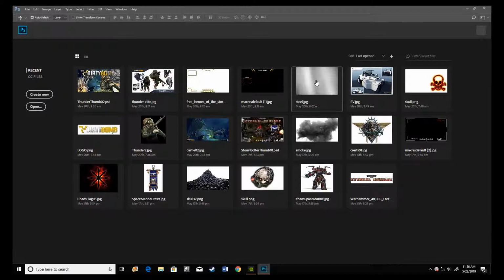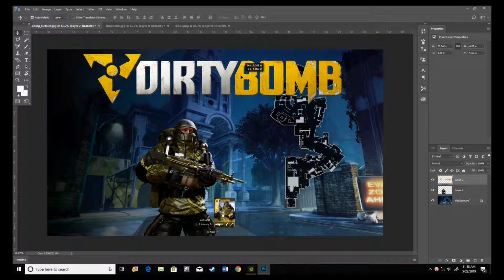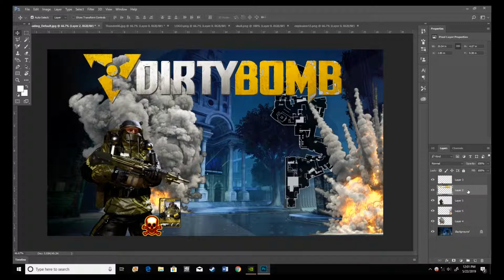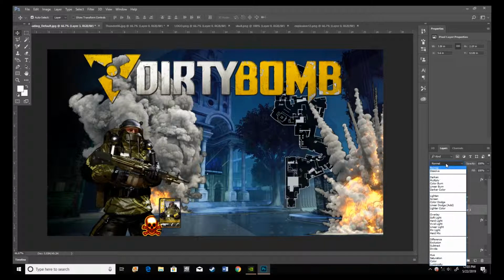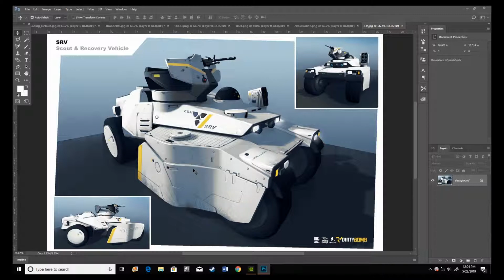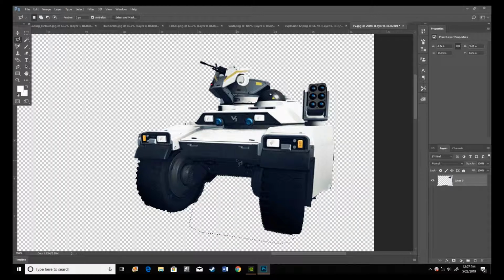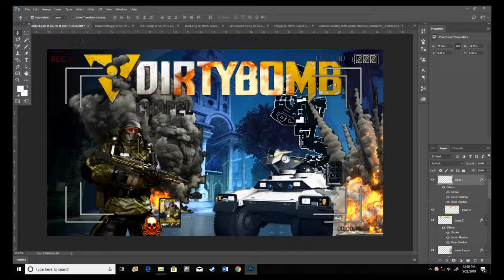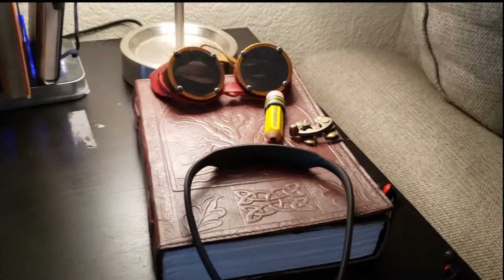How to make YouTube thumbnails using Photoshop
Want to know how YouTube thumbnails are made? Watch this tutorial and see how easy it can be.